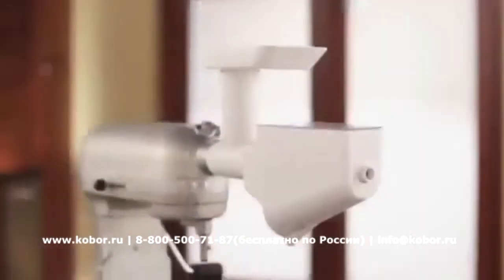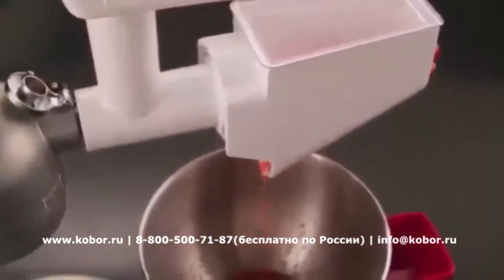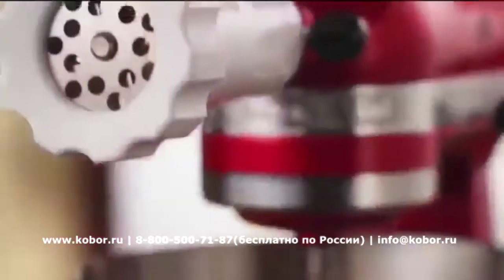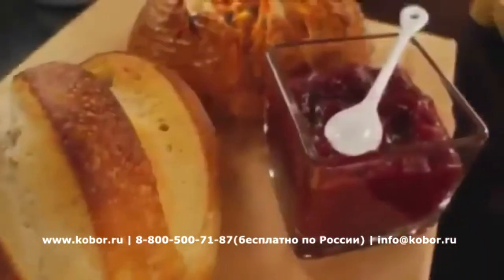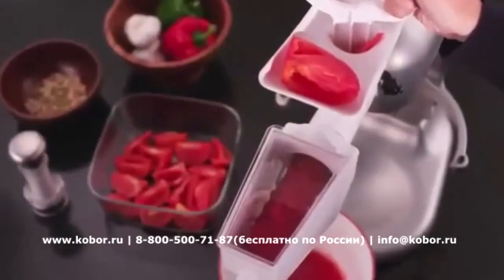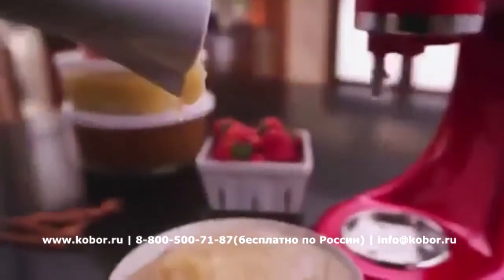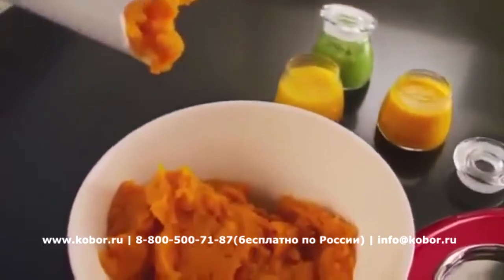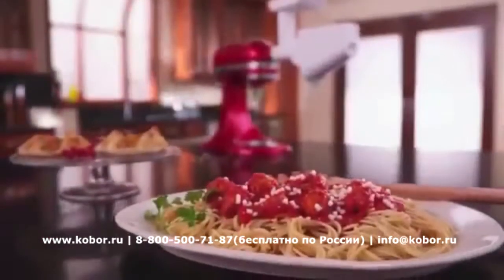Насадка протирка для фруктов и овощей KitchenAid 5FVSP (eng) | Видео от Кобор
Насадка подходит ко всем моделям планетарных миксеров. Она легко собирается и разбирается, вам не понадобится никаких дополнительных инструментов для того, чтобы установить ее на корпус мясорубки, и начать работу.
Фрукты, ягоды и овощи не требуют особой дополнительной подготовки, их нужно лишь вымыть и нарезать, а очищать от кожуры и семечек необязательно. При приготовлении пюре в блендере, эти части необходимо удалять, чтобы они не портили консистенцию и внешний вид готового блюда. В насадке-протирке мякоть проходит через конусообразную сетку, а крупные семена и грубые части отделяются и выбрасываются через отверстие в передней части устройства. В результате вы получаете нежнейшее однородное пюре.
Чтобы предотвратить разбрызгивание сока и аккуратно собрать готовое пюре в подходящую посуду, протирка снабжена удобным пластиковым контейнером.
Аксессуары для электромеханического оборудования KitchenAid вы можете приобрести в нашем интернет-магазине
По любым вопросам Вы можете связаться с нашими специалистами по телефонам: в Москве: ☎ , для России ☎ (бесплатно) или написать нам на почту ✉ и мы обязательно поможем.